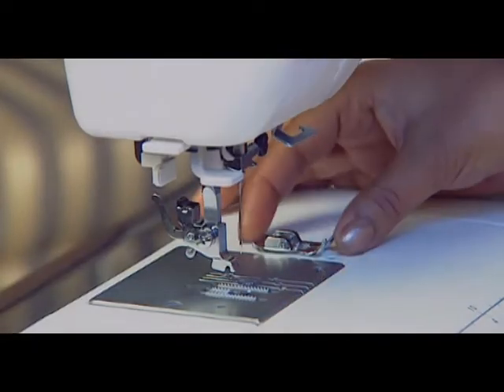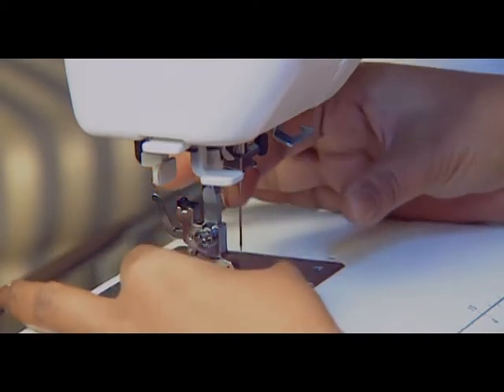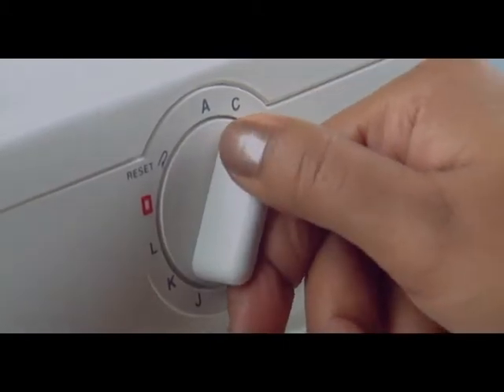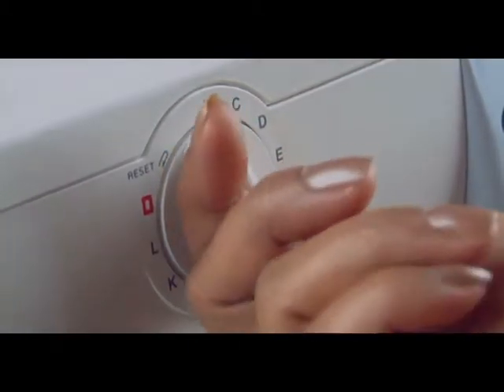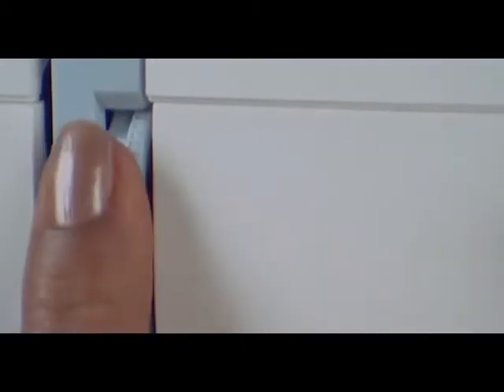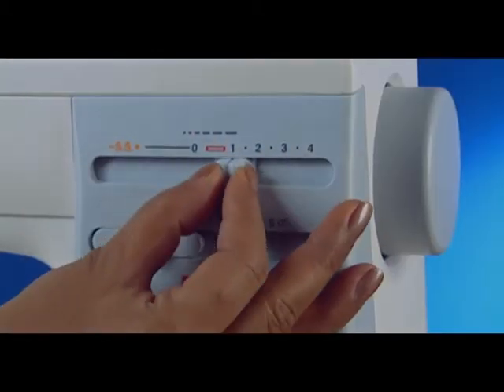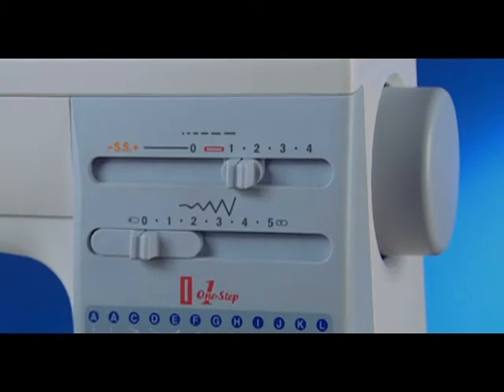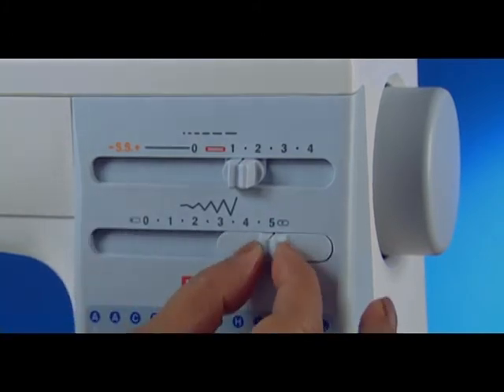23 box stitching (Usha Janome Style Maker Series)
Usha, Janome, EMPRESS, Sewing Machine, sewing, stitching, hobby, ALLURE, DREAM STITCH, EMPRESS, STITCH MAGIC, MY STYLE, EXCELLA, FLAIR, FASHION STITCH, wonder stitch,

3 dials for stitch length, stitch width and stitch pattern,
3 monogramming fonts,
307 built in running stitches, 122 built in embroidery designs, including quilting designs,
apollo rotary shuttle with top loading bobbin system for easy functioning,
automatic full zig zag machine,
auto-trip bobbin winder,
built-in cam,
built-in light,
built-in motor,
built-in needle threader,
colour coded face plate,
colour coded functional display,
compact and portable with handle,
computerized embroidery machine,
computerized sewing and embroidery machine,
computerized sewing machine with 30 utility and decorative stitch functions,
design rotation in 1 and 45 degree increments,
display window for design patterns,
drop feed for embroidery,
easy to do embroidery, picot, blind stitch, over edging and zip fixing,
easy to do picot, blind stitch, zip fixing and quilting,
easy to do quilting, lace work, smocking etc.,
easy to use for embroidery, picot, blind stitch, over edging, stretch stitch etc,
embroidery design resizing capability,
feed drop mechanism for easy embroidery,
four step button holing,
free arm for circular stitching,
in-built motor,
innovative lcd screen with fast navigation,
light weight with hard cover and carrying handle,
maximum stitch width of 7mm,
one hand needle threader,
one step button holing,
powerful on board editing,
quick conversion from sewing to embroidery applications within the same machine,
robotic precision for extra fine embroidery,
sewing light,
single touch reverse stitch,
snap-on presser foot,
start/stop button with variable speed control,
stretch stitch,
triple strength stitch,
twin needle capability,
zig zag,